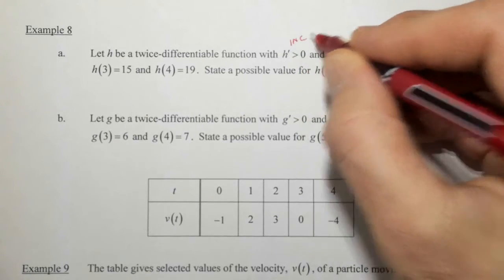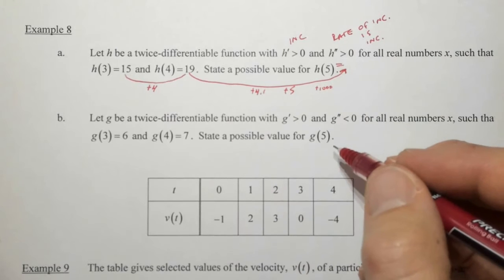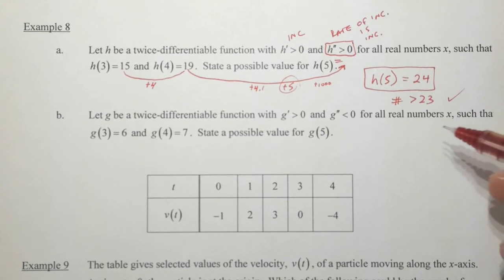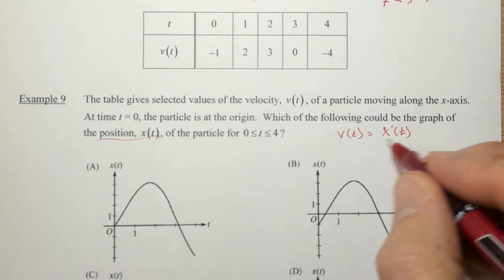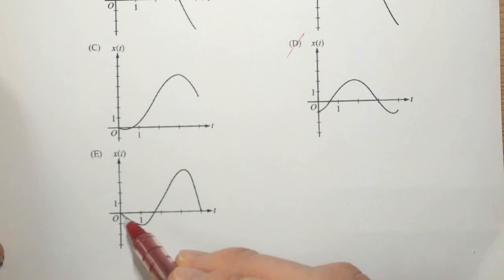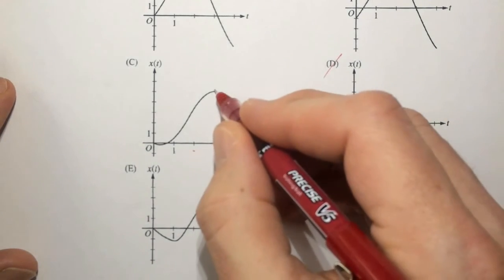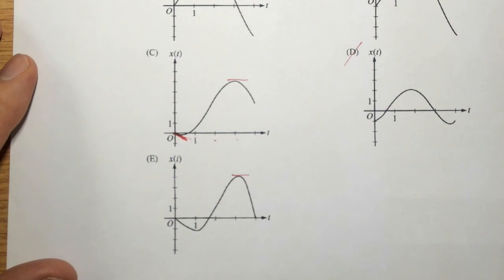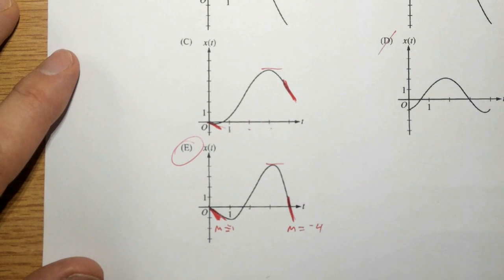Examples 8 9